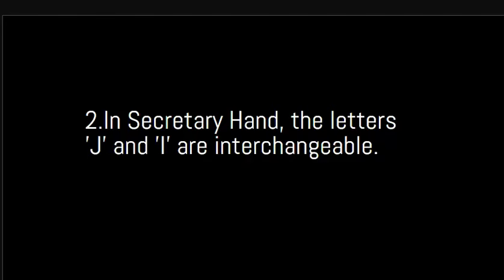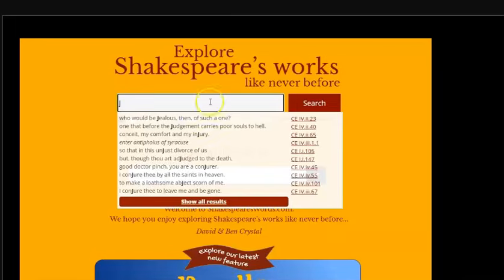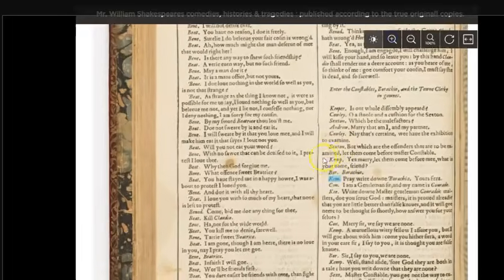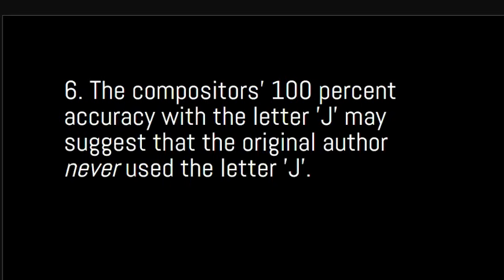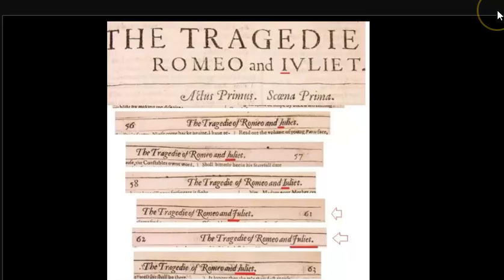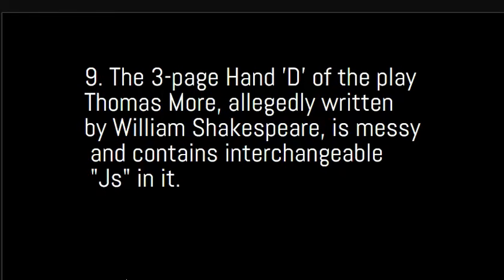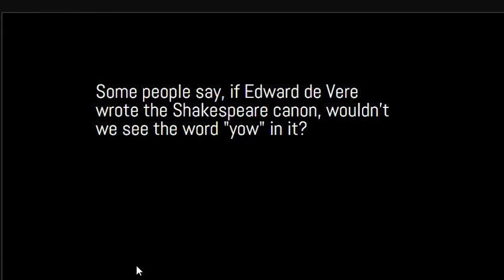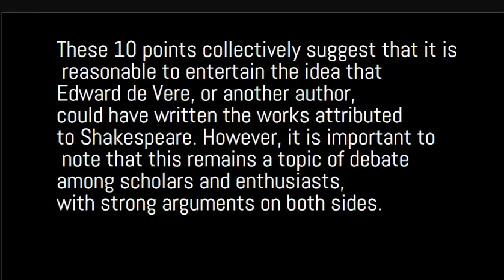The Letter J Theory about Shakespeare and Edward de Vere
There are some who will say it is unreasonable to believe that anyone other than William Shakespeare wrote the poems, plays, and sonnets attributed to him. In this video, there is a new angle: the letter 'J'. How does this relate to the Shakespeare Authorship Question?